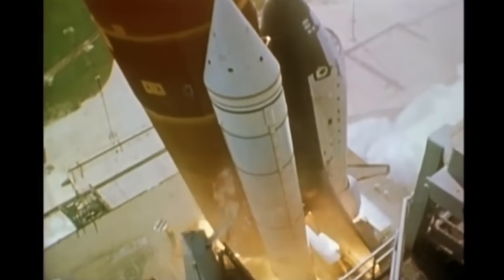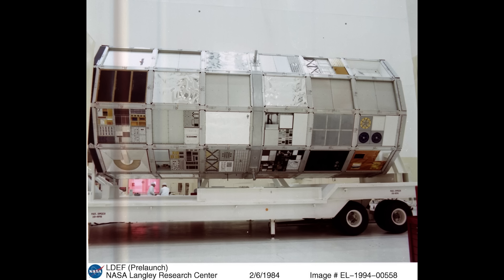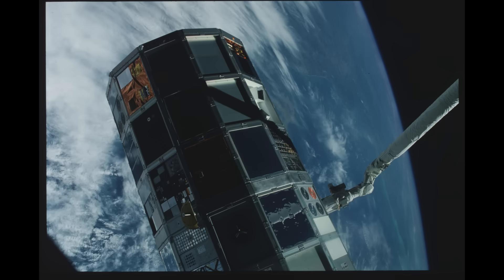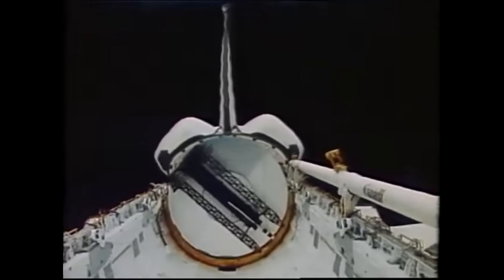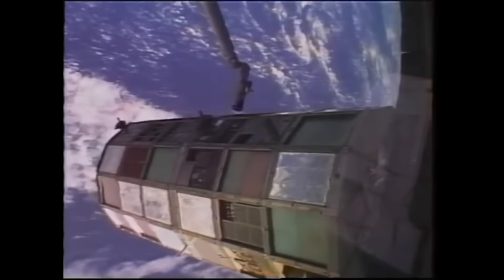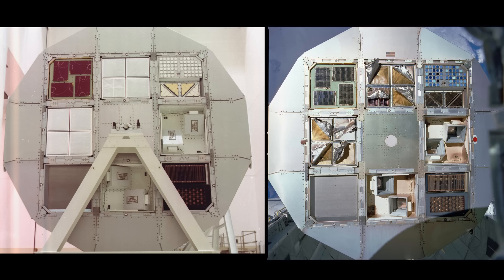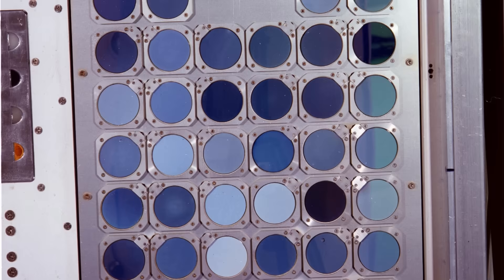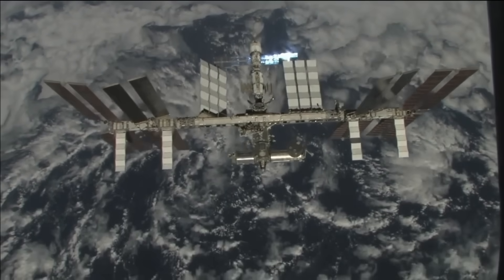NASA Abandoned A Spacecraft in Orbit for 5 Years. When It Came Home It Surprised Them!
NASA's Long Duration Exposure Facility started out as a meteorite exposure payload, but evolved to look at every aspect of material changes on orbit, in particular by the time it was launched it was realised that one of the biggest threats in low Earth orbit is atomic oxygen which would slowly erode many common materials. The spacecraft was covered with experiments and was supposed to spend 12 months in orbit, instead because of delays and the Challenger disaster it spent 69 months in orbit and was weeks away from falling back to earth.